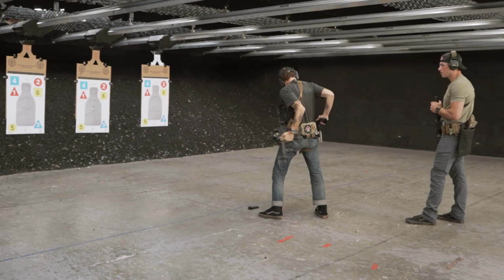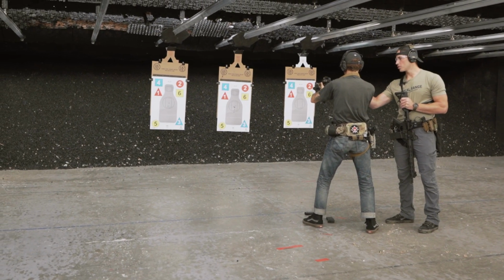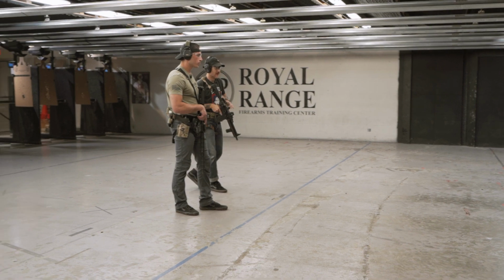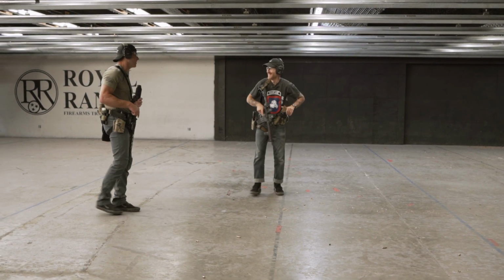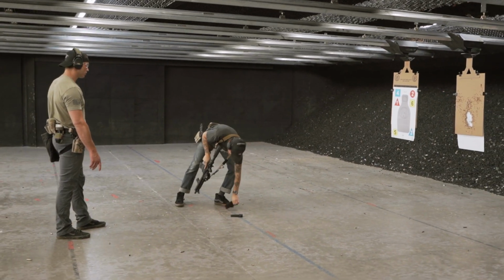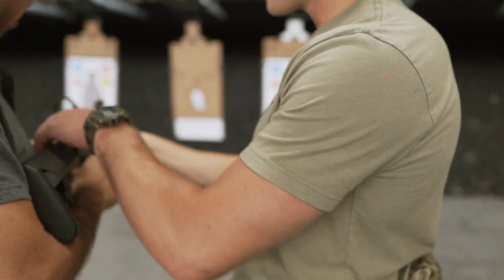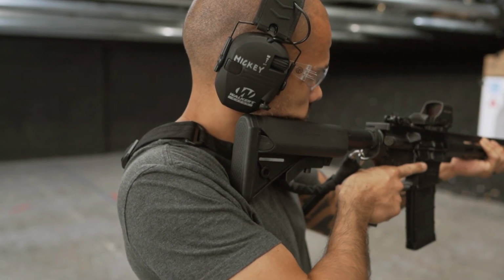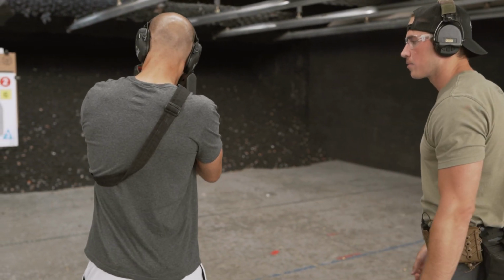IDG does a LERN | Guns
In our new series "IDG does a LERN" Mike heads to a 1 on 1 training session with his buddy and former Navy SEAL, Josh Jakub at Royal Range. What is normally a 1-2 session is condensed down to give you guys and gals an idea of what a training session looks like.